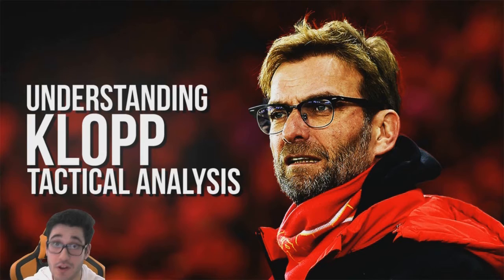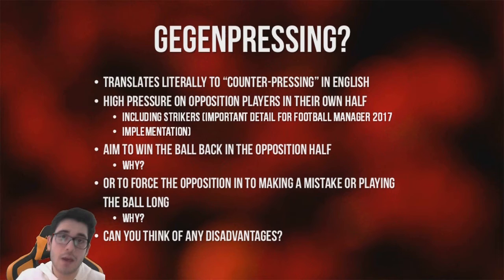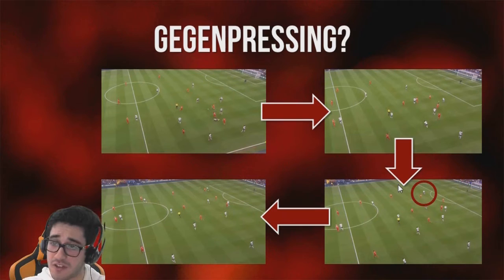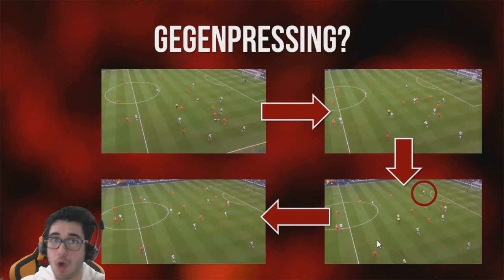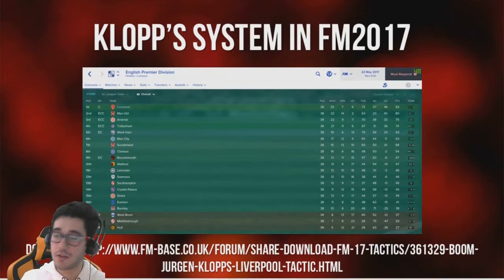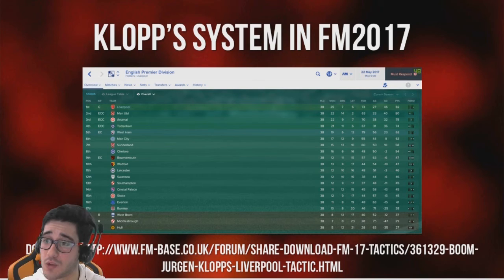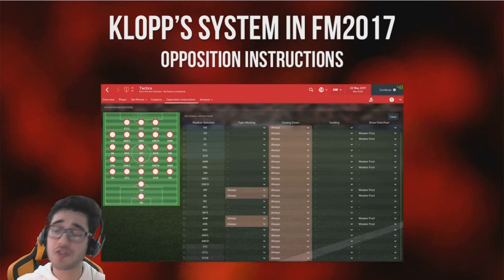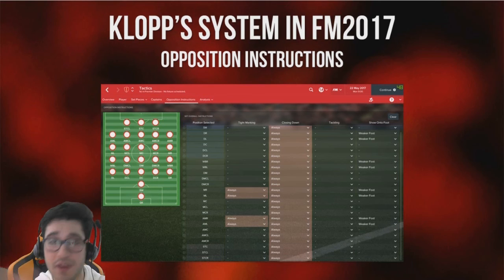Understanding Klopp - Football Manager Tactical Analysis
Sorry if I sound & look strange at times. I recorded this with a very blocked nose!

Ever since earlier Football Manager versions, a hobby of mine has been trying to replicate real life tactical approaches in Football Manager. Today, we try to establish a brief understanding of what German manager Jurgen Klopp is trying to build at Liverpool and then go on to recreate that in Football Manager 2017.

If you disagreed with specific points, let me know why in the comments and most importantly let me know how you get on with the tactic as well!

"Claudio Ranieri's Leicester City - Football Manager Tactical Analysis"